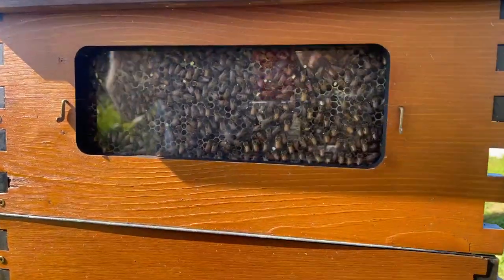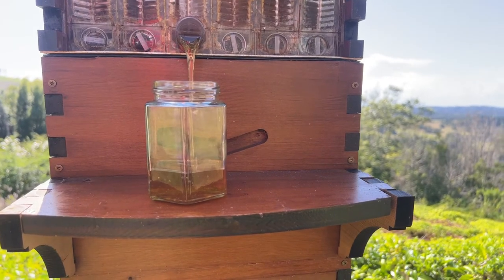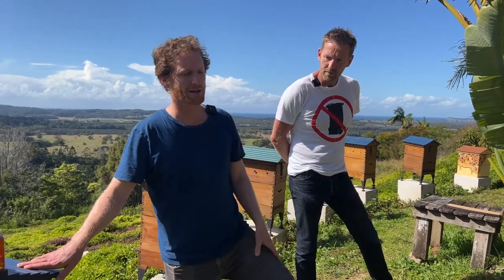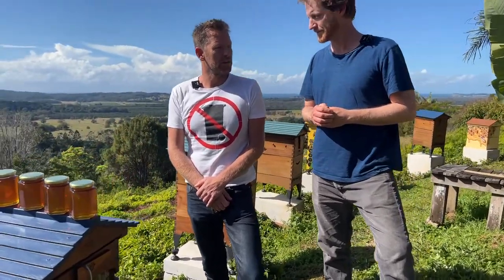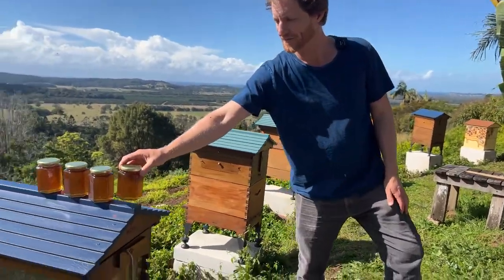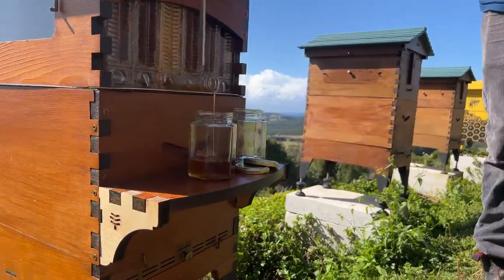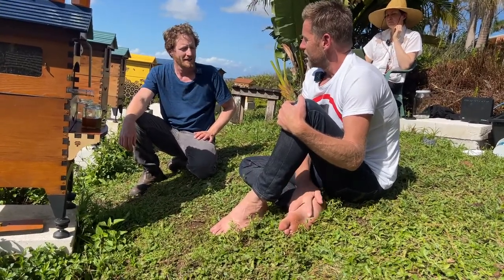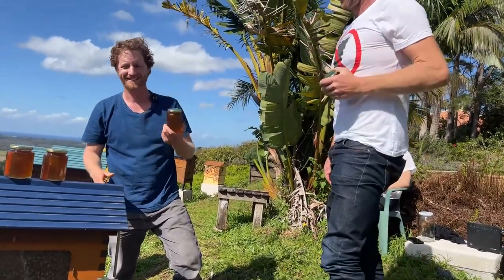Honey Harvest with Joost Bakker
Happy Beekeeping from Flow Hive!

Joost Bakker joined Cedar for today’s harvest. They discussed his future food project in Fed square in Melbourne and how bees fit into this fantastic system.

00:00 - Sustainable food house
02:30 - Honey harvest
06:53 - Future food questions
10:47 - Mealworms recycling Styrofoam
14:37 - How long can I leave my hive for?
19:35 - Honey for show judging
23:39 - Pesticide poisoning
29:55 - Bees and future food